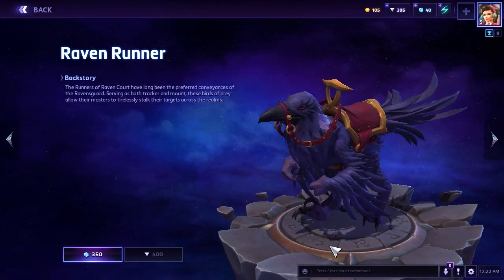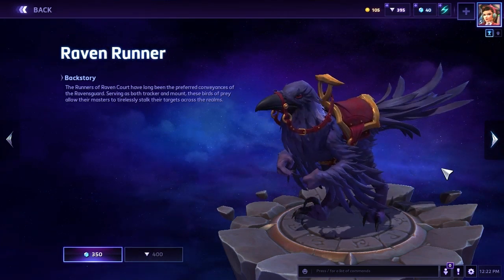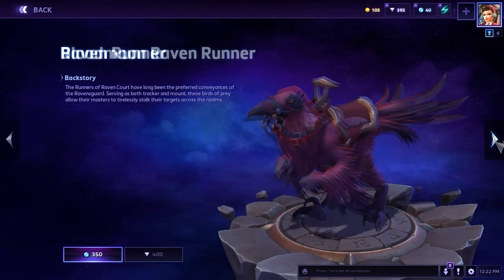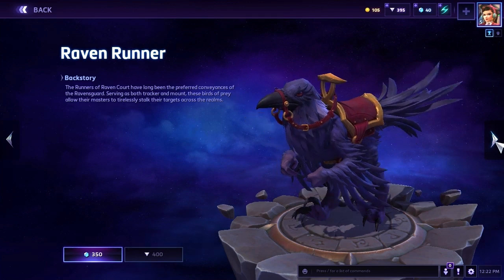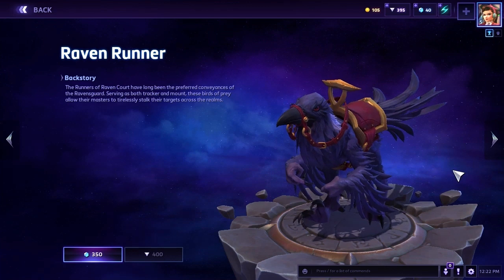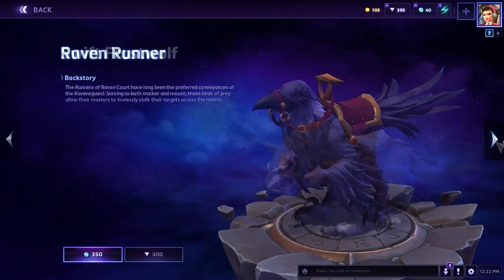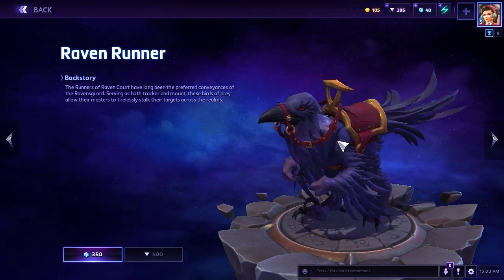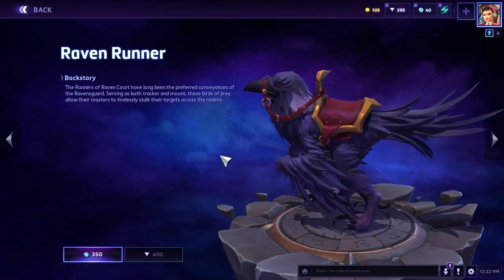Rate The Skin Heros of the storm Raven Runner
In this video i rate and analyse the Heros of the storm Raven Runner Mount